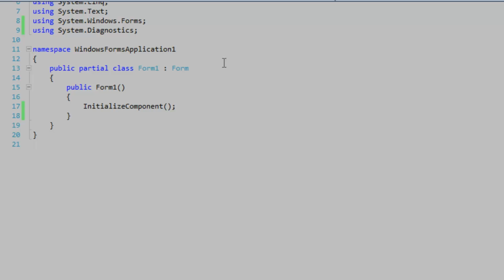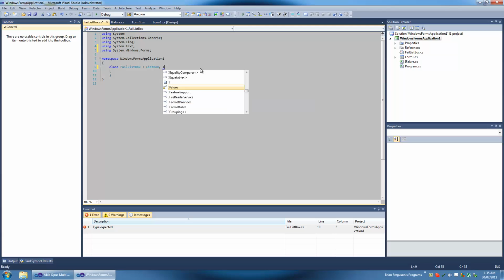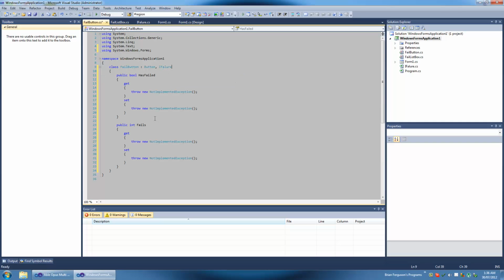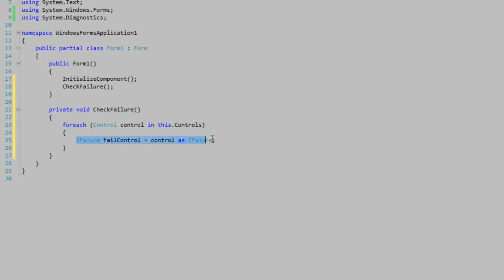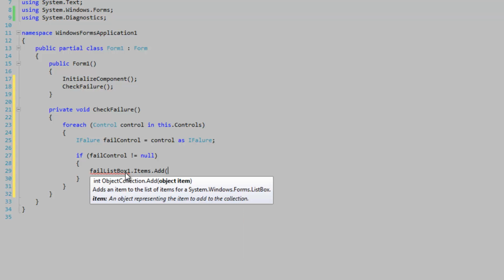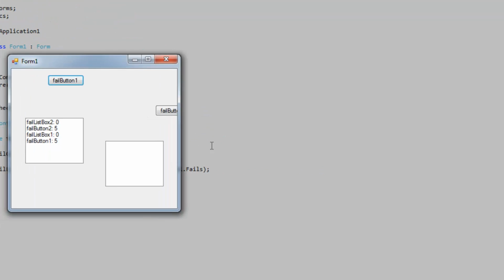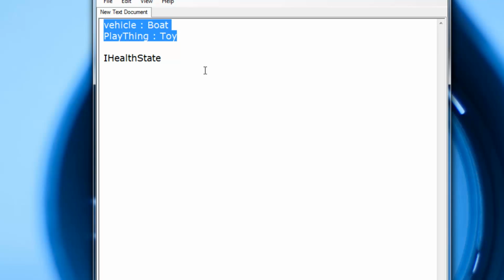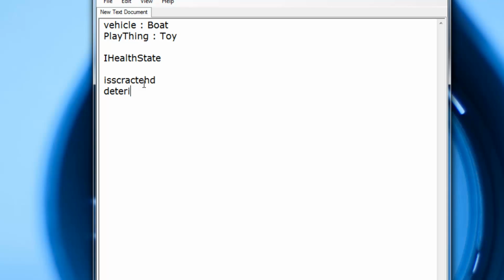Interfaces in C#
How to implement interfaces and why you would want to use them